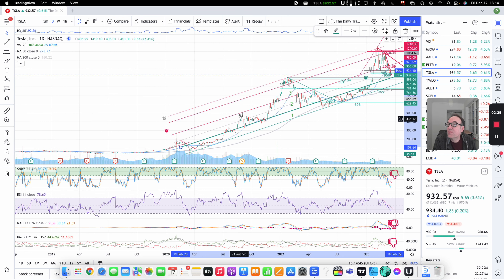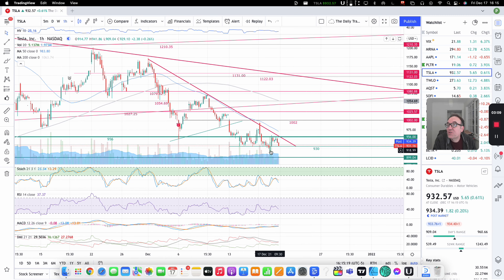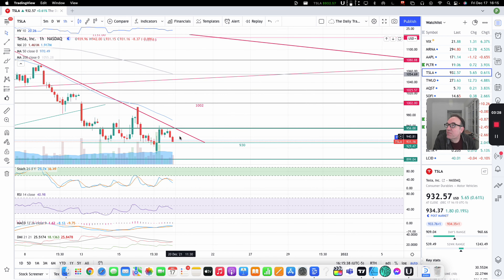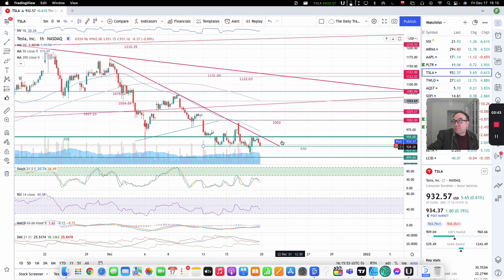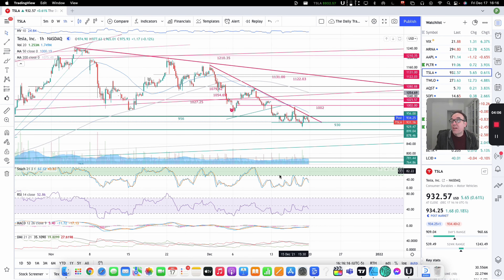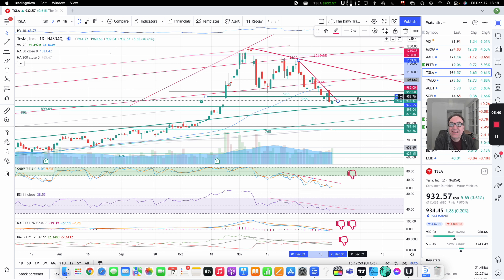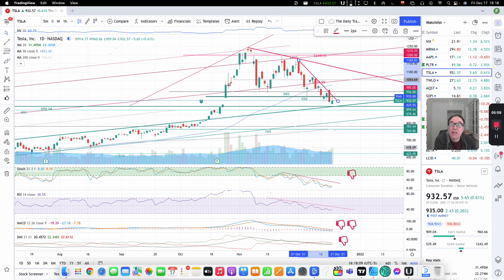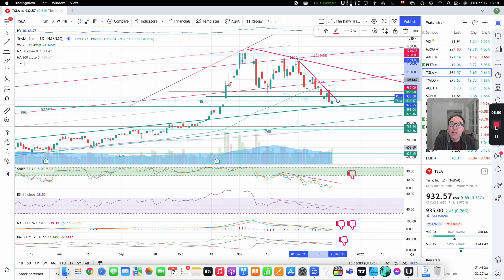Tesla (TSLA) Stock Price Analysis December 17 2021 - Filling the Gap